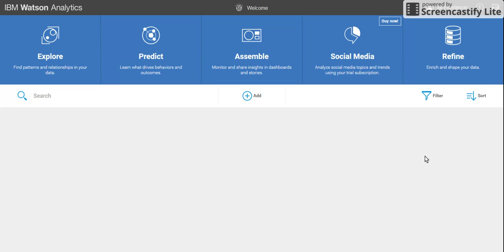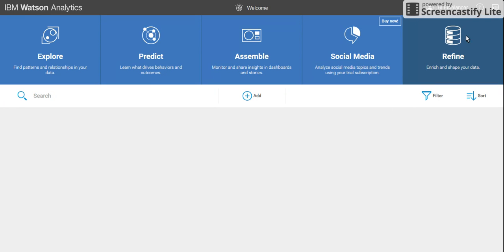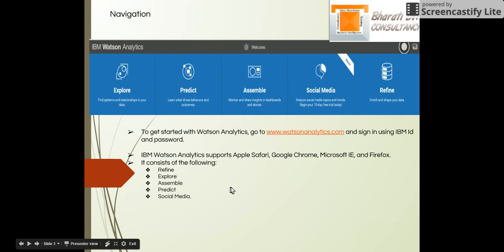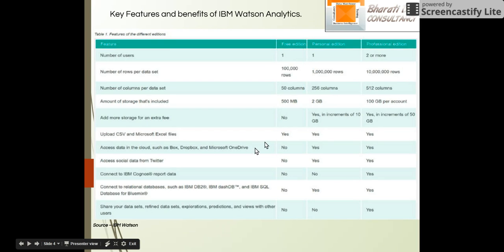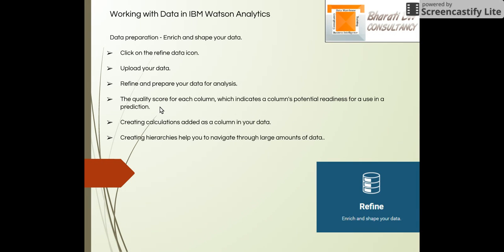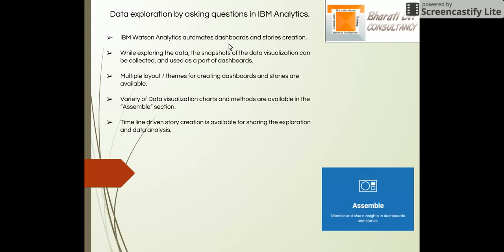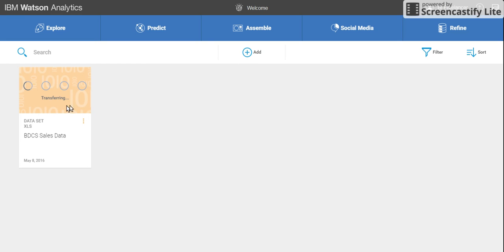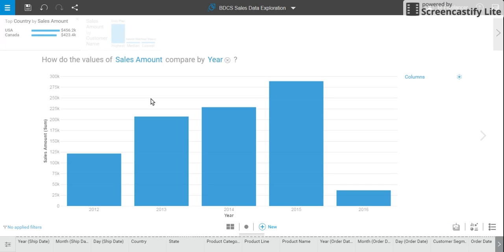IBM Watson Analytics Tutorial - Getting Started - Part 1 of 6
Data Visualization - IBM Watson Analytics Tutorial - Getting Started - Part 1 of 12
Qlikview training, Tableau Training, Informatica Training,
Cognos Training, Bharati DW Consultancy, Cognos Training Cognos basic tutorial

Getting Started on IBM Watson Analytics
Getting Started on IBM Watson Analytics for beginners